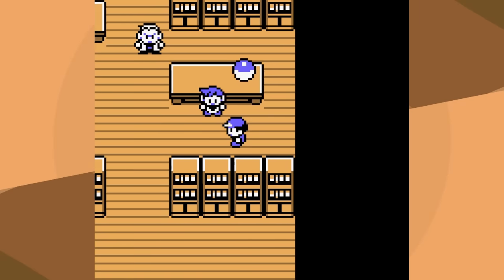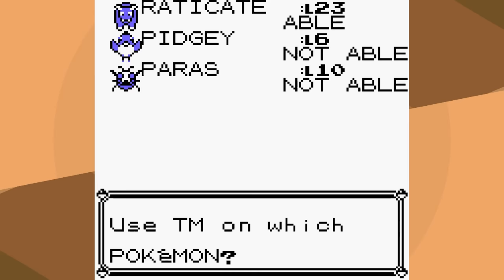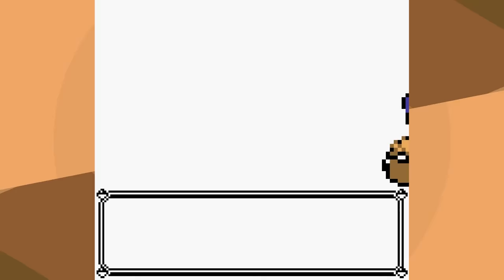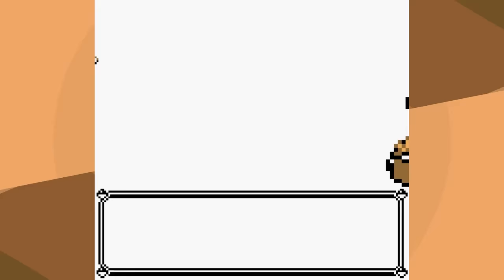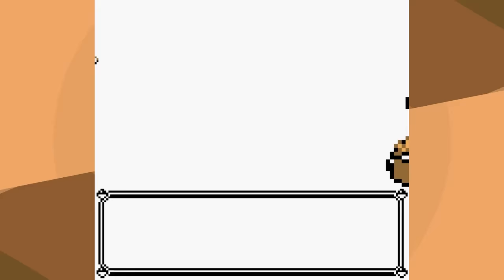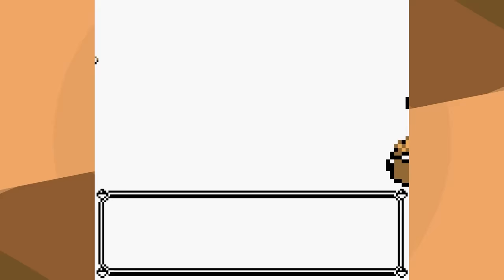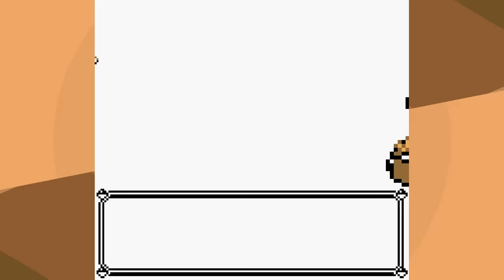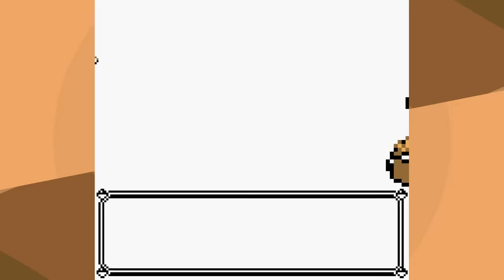Raticate is ACTUALLY pretty GREAT in Pokemon Red/Blue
and find out how you can get 3 months of ExpressVPN free!

Rules and Explanations
Rules: (1) Only use the one Pokémon in Battle, others for HMs are fine. (2) No Items in battle (3) No Glitches* (4) Set Mode (5) No saving in the Elite Four (6) No evasion moves

*Badge Boost "Glitch" Explanation: When you collect odd numbered badges the game boosts a stat by 12.5%. Brock gives ATK, Surge DEF, Koga SPE, and Blaine SPC (in game text is wrong). When any of your stats are modified (even by you using a move like Withdraw, or your opponent using Leer) the badge boosts are re-applied. So If you use Swords Dance, you also gain *an additional* 12.5% in Speed/Defence/Special (on top of the 12.5% you were supposed to be getting). When you level up, the game corrects this error, and only the non-glitch 12.5% remains. Because of how difficult it is to avoid, I've allowed for it to be exploited, since opponents will spam Leer/Growl anyways, and this way battles are less random. Red/Blue are extremely buggy, so there's always going to be *some* glitches present, and because of how unavoidable this one is, it is allowed in runs, and considered more like a special Generation 1 mechanic as opposed to a glitch.